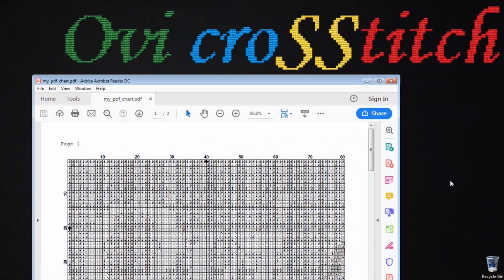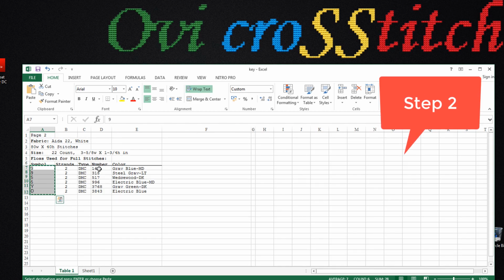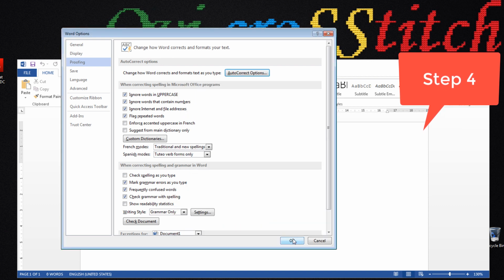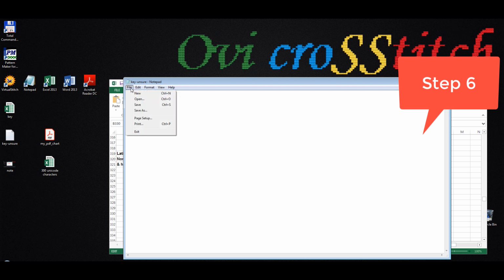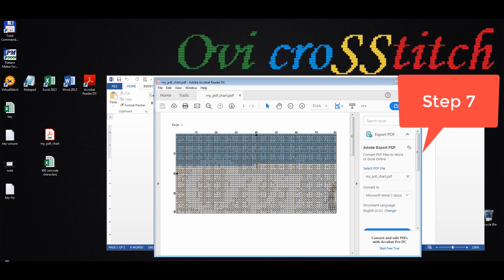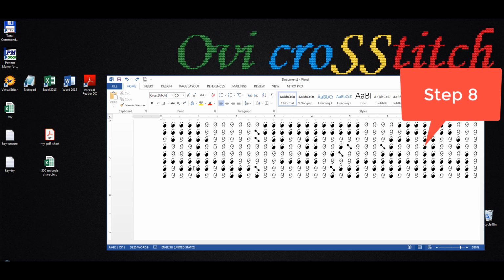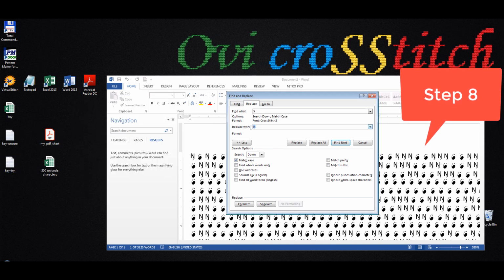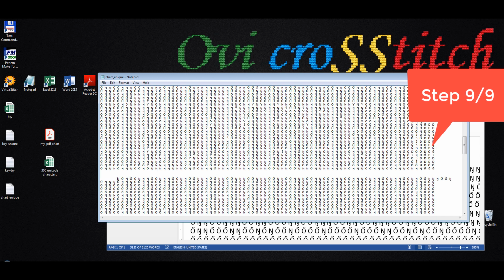Convert PDF to XSD transform pdf to xsd when multiple fonts used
Enjoy my second video where I teach you how to convert a PDF chart for cross stitch into a XSD file for your own use when multiple fonts are used.
00:26 pdf to xsd when multiple fonts were used in the chart
00:35 useful links in the description
00:57 introduction and bla-bla
05:35 software needed
06:39 step 1
07:27 step 2
09:07 step 3
10:05 step 4
10:43 step 5
11:32 step 6
13:42 step 7
16:15 step 8
19:54 step 9